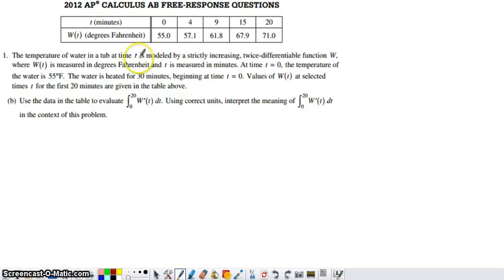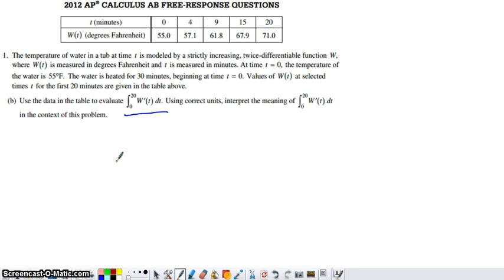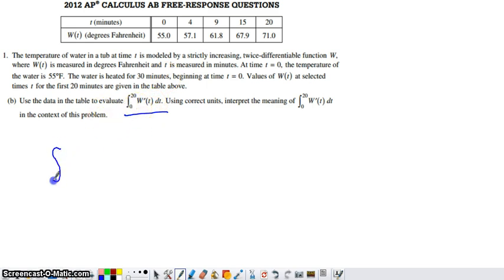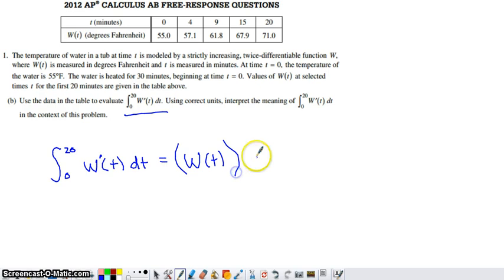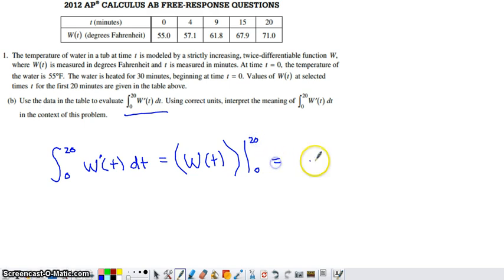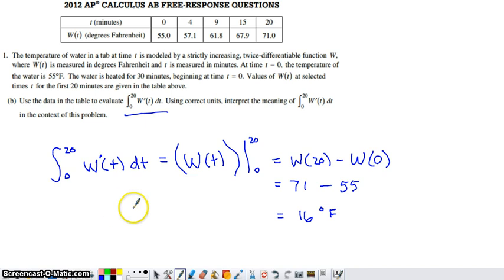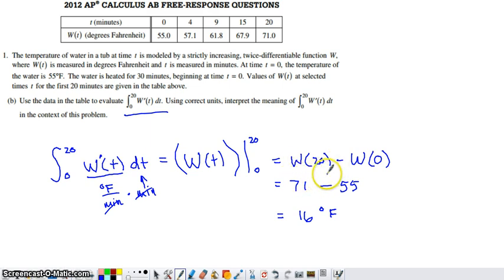2012 AB & BC #1 Part b